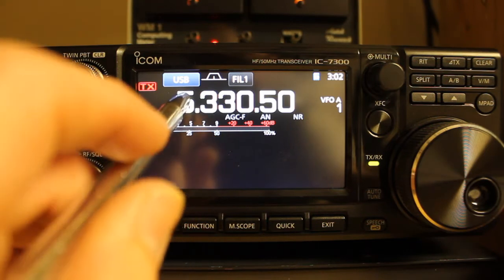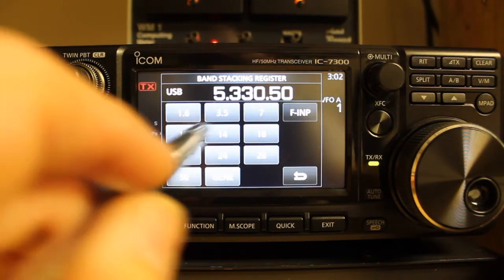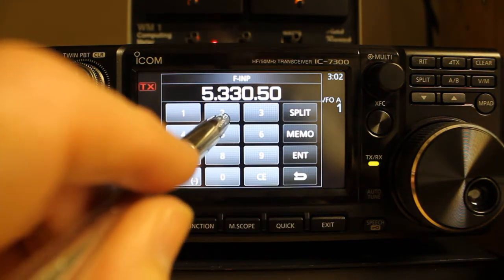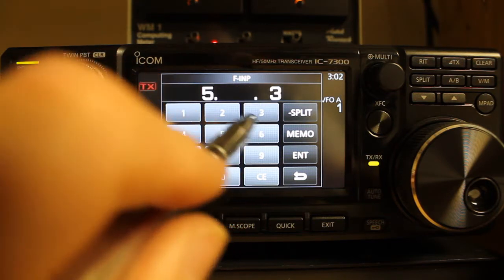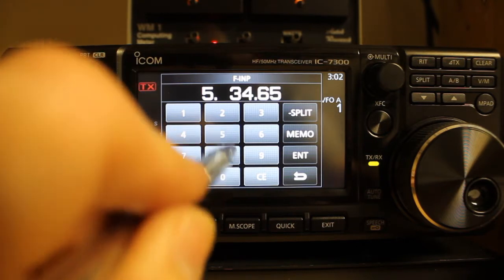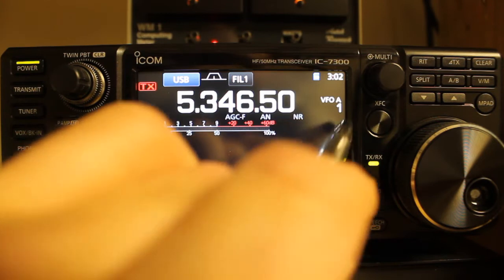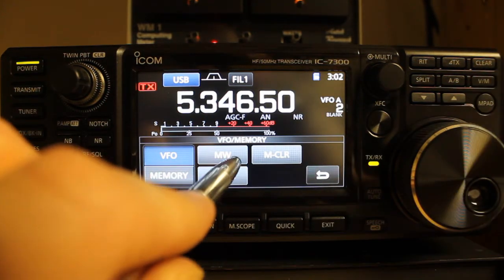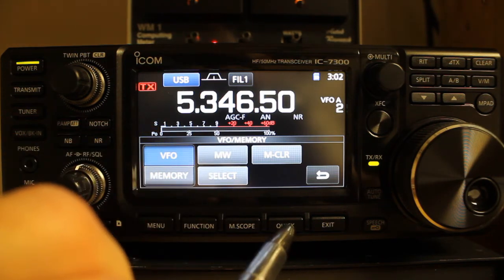Icom IC-7300 Tips and Tricks - Storing to Memory Location using the North America 60m Channels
A quick tutorial on how to store frequency and mode information into memory locations, using the 5MHz / 60M North American channels.